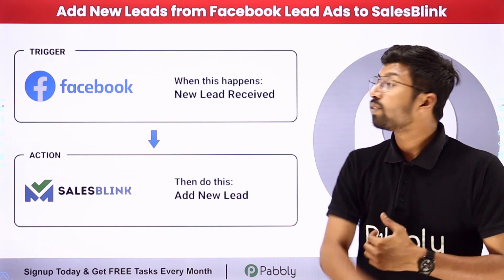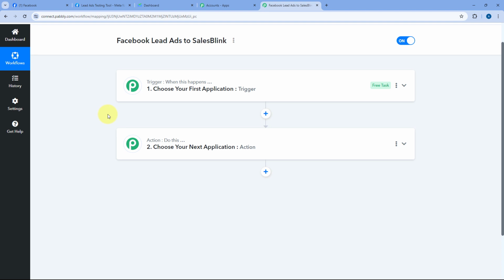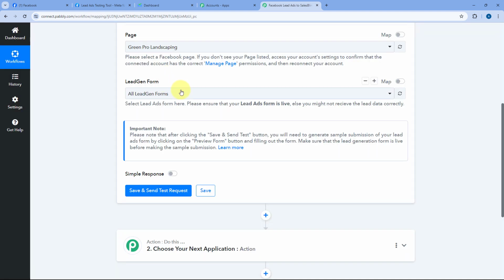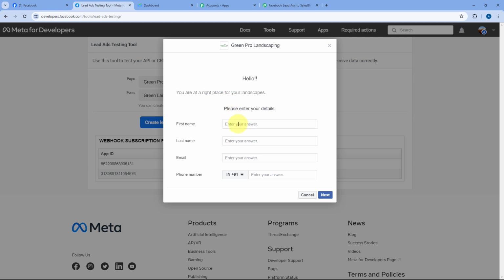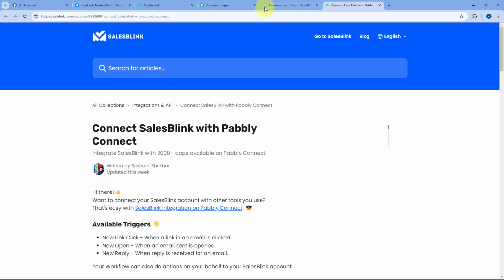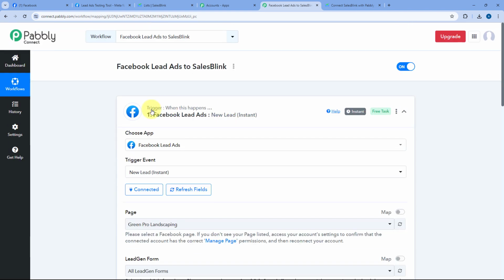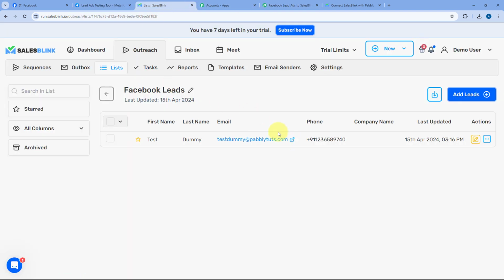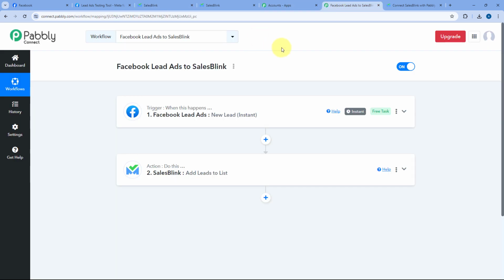How to Add New Leads from Facebook Lead Ads to SalesBlink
In this tutorial, learn how to streamline your lead management process by automatically adding new leads from Facebook Lead Ads to SalesBlink. Facebook Lead Ads are a powerful tool for generating leads, and integrating them with SalesBlink allows for seamless lead organization and follow-up. Follow along as we guide you through the step-by-step process of setting up this integration, enabling you to effortlessly transfer new leads from Facebook Lead Ads to SalesBlink.

1. Automation: Pabbly Connect offers automation capabilities that can help you automate mundane and repetitive tasks. This allows you to save time, money and resources.

2. Integration: Pabbly Connect provides a wide range of integrations so that you can connect different web services with each other. This helps you to create smarter workflow processes and make your business more efficient.

3. Security: Pabbly Connect takes security seriously and provides an industry-standard security system to protect your data and applications.

4. Scalability: Pabbly Connect is highly scalable and allows you to easily add new applications and services to your workflow.

 5. Cost-effective: Pabbly Connect is cost-effective and provides plans for different business sizes.